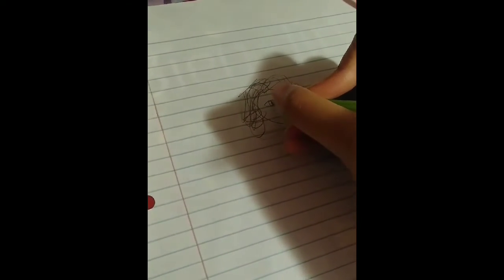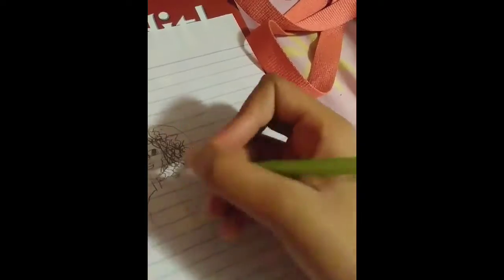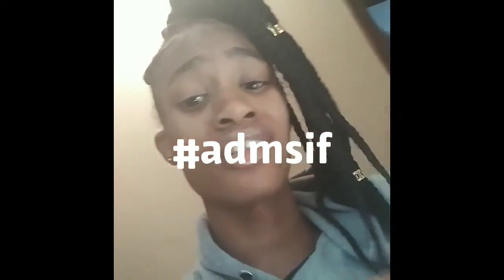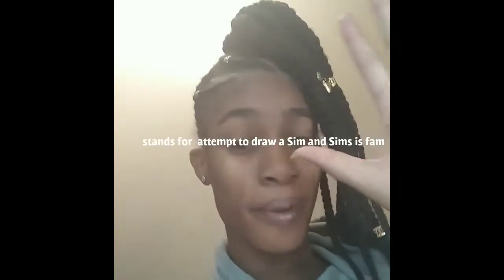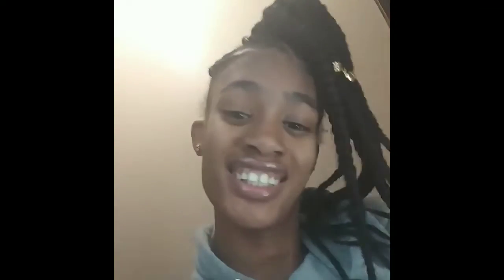Attempt to draw a Sim Sims FreePlay epic fail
My next video will be on a DIY phone case for Sims lovers hope you guys like it turn on the notification Bell and make sure you is my hashtag it doesn't matter if you can draw or if you really bad at it I want you to attempt this time to just like I did love you all
 Instgram @Kaylaisfam also sorry about the cropping of this video